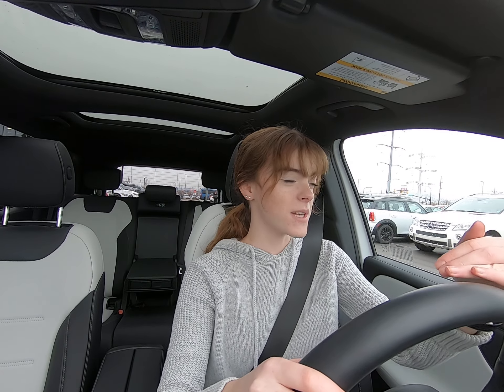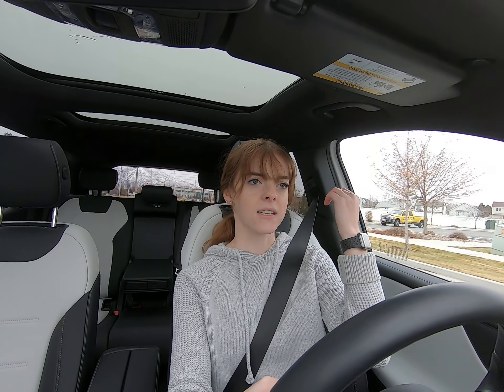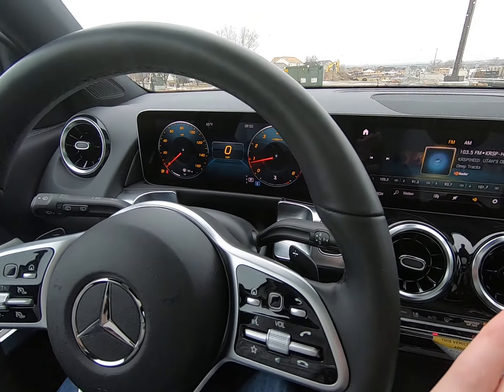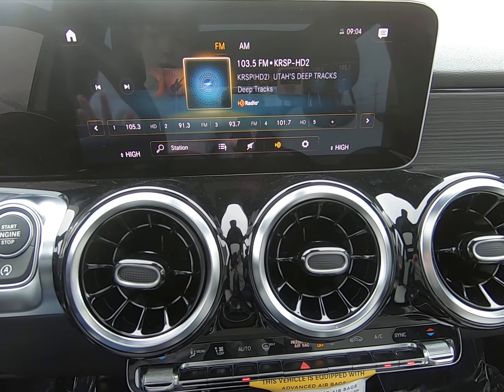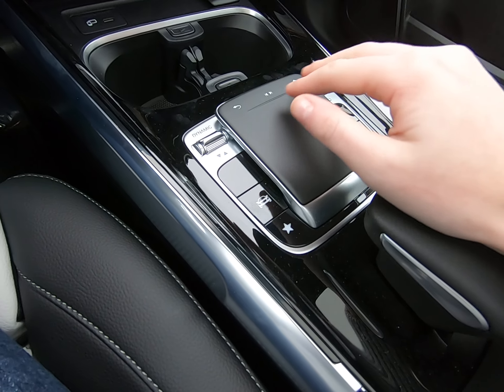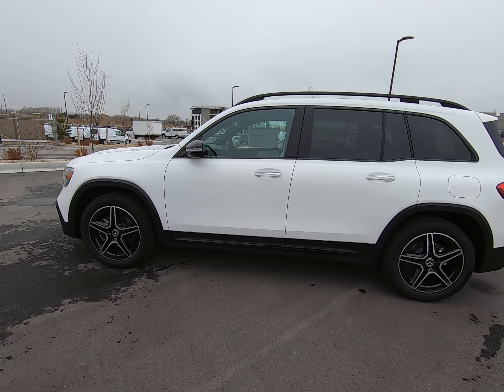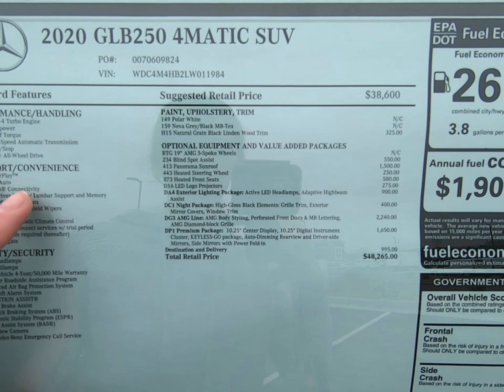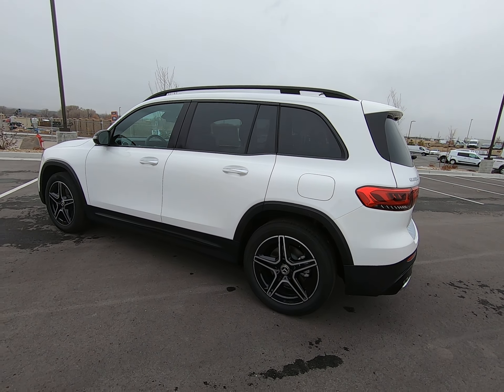2020 Mercedes-Benz GLB 250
Today I will test drive and show you around this2020 Mercedes-Benz GLB 250!

Vin: WDC4M4HB2LW011984